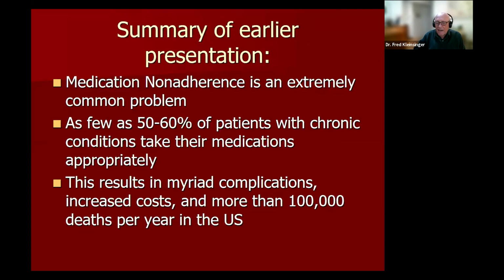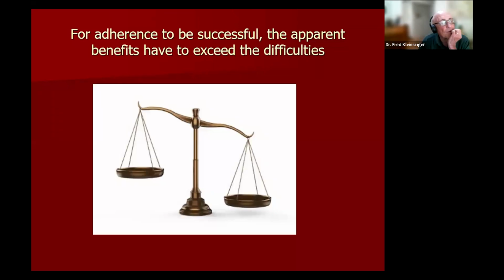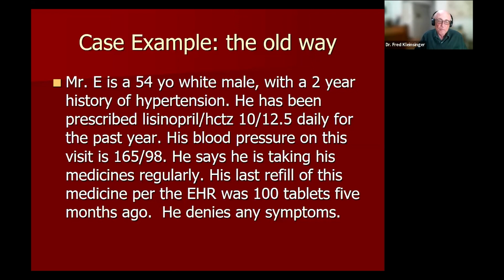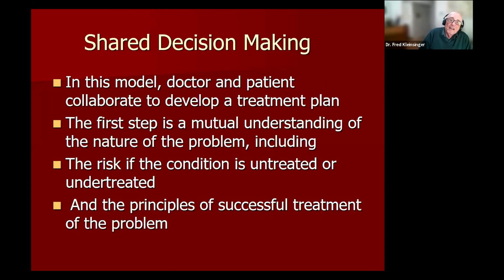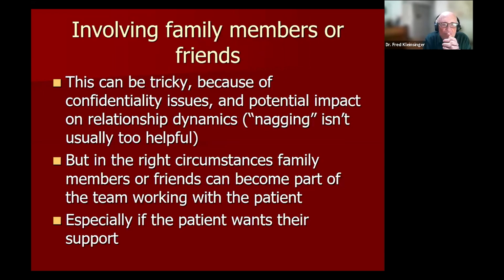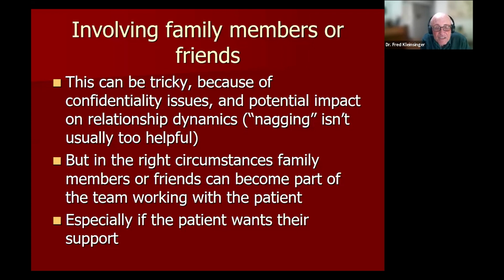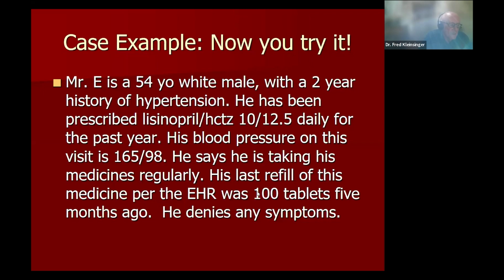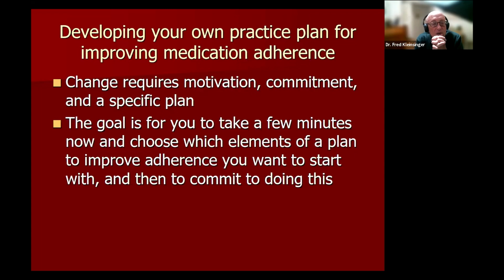Medication Non-Adherence Part 2 with Dr. Fred Kleinsinger - July 18, 2024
MAVEN Project physician volunteer Dr. Fred Kleinsinger (Professional Development) presents on Medication Non-Adherence Part 2